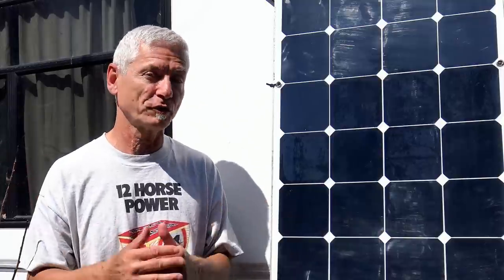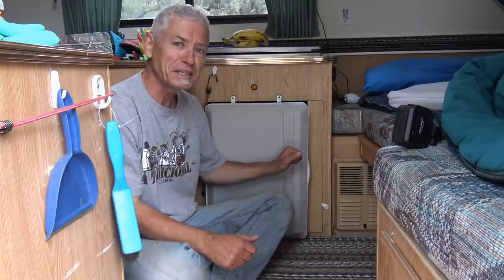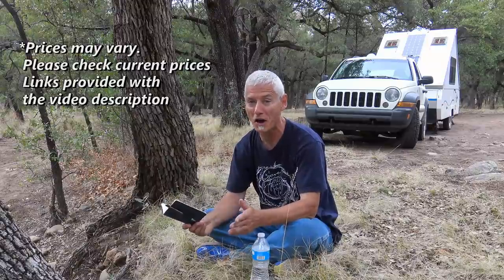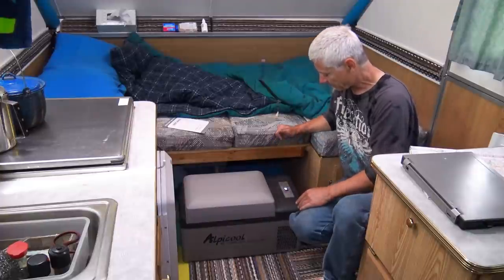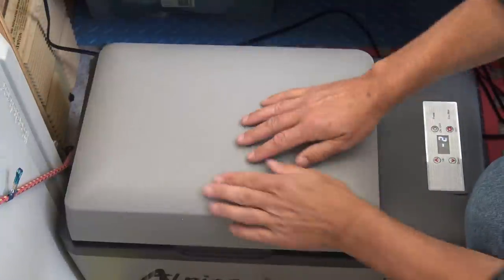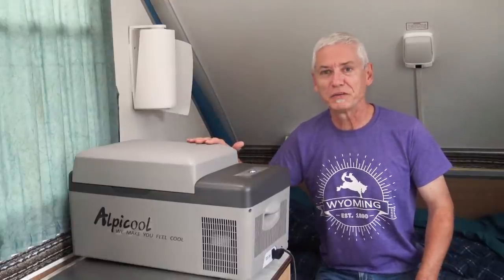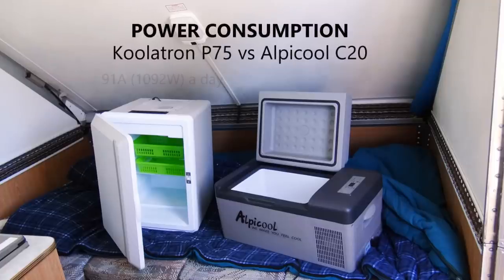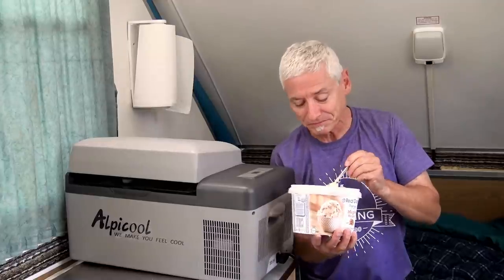Best Lil Fridge for Boondocking in Van or Camper: Alpicool C20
My latest issue while traveling was keeping my groceries fresh. My  initial cooler was grossly inadequate for my needs causing many problems, but a previously unknown brand changed everything.
This video compares two types of cooling units, plus what a couple of other boondockers use to keep their food cold.

BONUS: Instructions to read Fahrenheit instead of Celsius on Alpicool C20: Scroll though settings by holding down SET button until you see E1. Keep pushing  until you reach "E5" . Use up/down button to switch from C to F. Thanks to viewer "condew" for this! SP

This is NOT a paid endorsement, and I have no associations with any of the mentioned product manufacturers. All views and opinions are my own.

Alpicool Y20T (2024 version of C20)
Alpicool C40
Alpicool C26 (New 2023 Version)
Whynter FM65G
Norcold NRF30
Koolatron P75

Recommended by Viewers:
Whynter FM-45G
Dometic CF-018DC
Dometic CFX28
Engel MD-14F